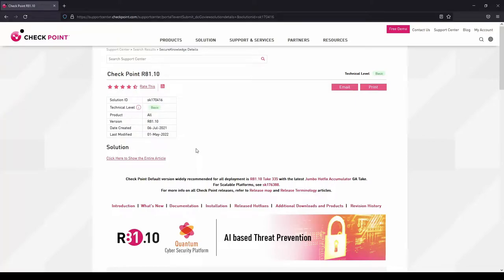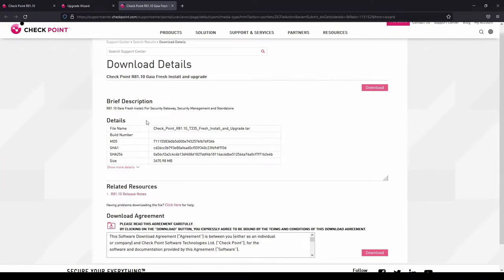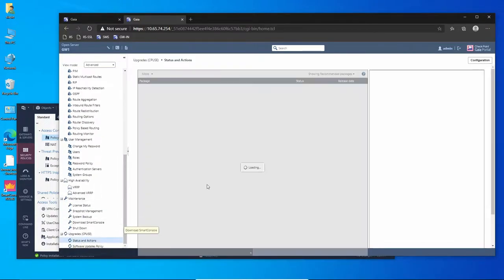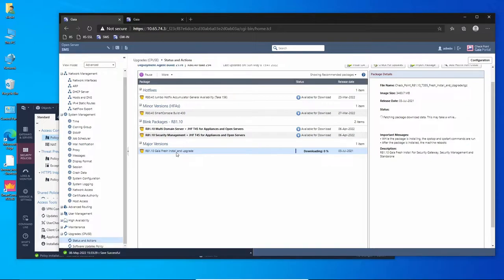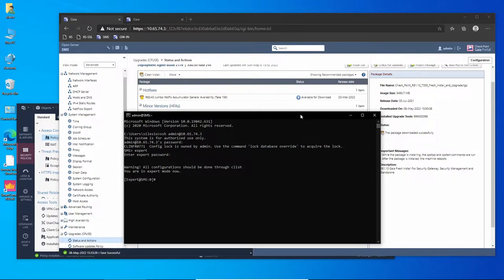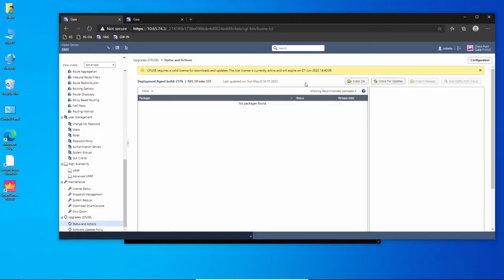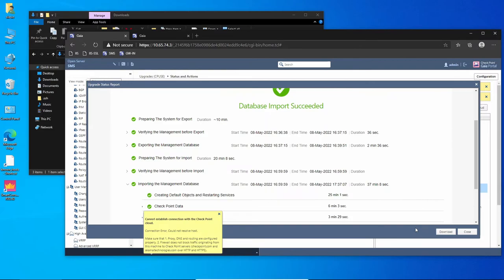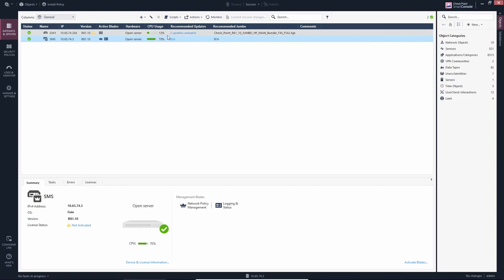How To's Upgrade Check Point R80.40 to R81.10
In this video, I'll walk you through the process of upgrading the Management Server and the Security Gateway using CPUSE.

Check Point Default version widely recommended for all deployment is R81.10 Take 335 with the latest Jumbo Hotfix Accumulator GA Take.
For Scalable Platforms, see sk176388.